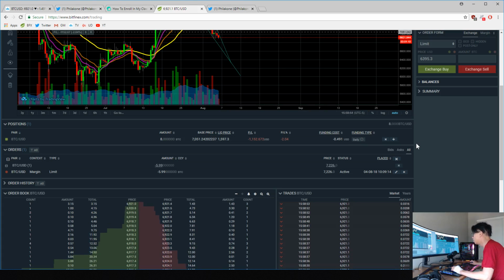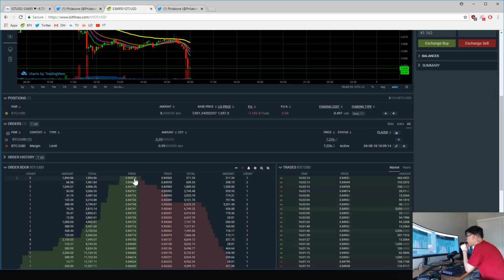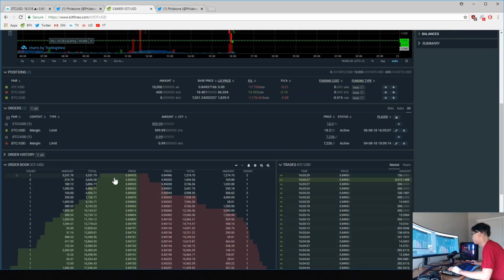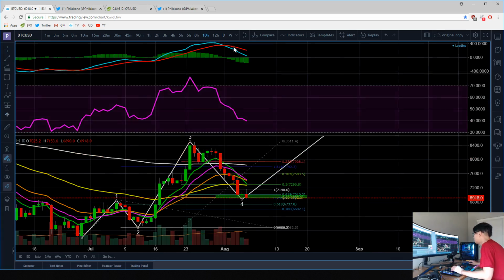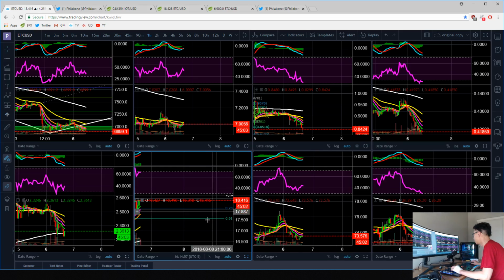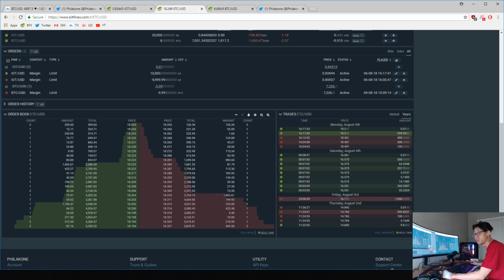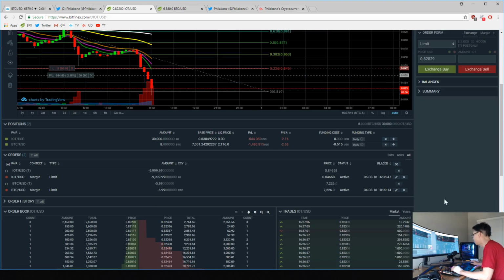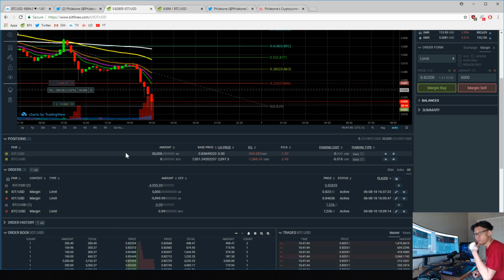BTC August 6th BTC Technical Analysis + $220 / 1.5% in 14 Minute Live Trade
My new trading course is now live. I have no doubt that if you put in hard work every day, continuously improve your skills, and thrive to become a better trader, that you'll excel to the level you want to be. I look forward to having many students and see you there. Please visit here on how to sign up and if it's right for you: